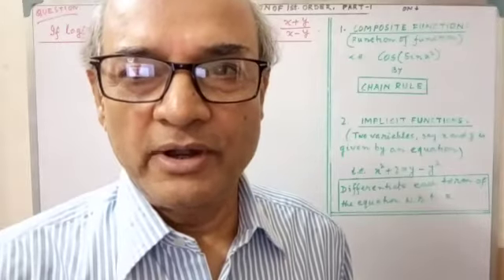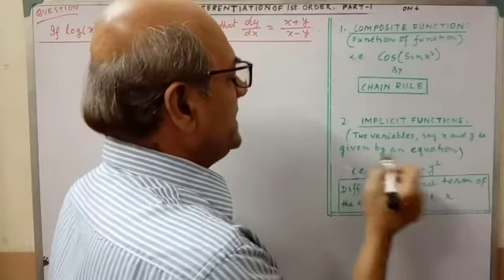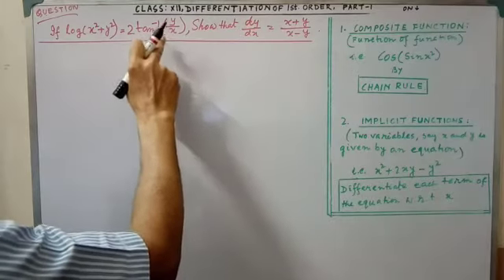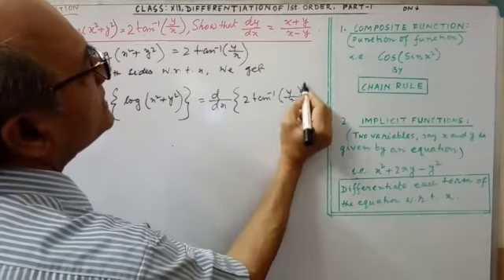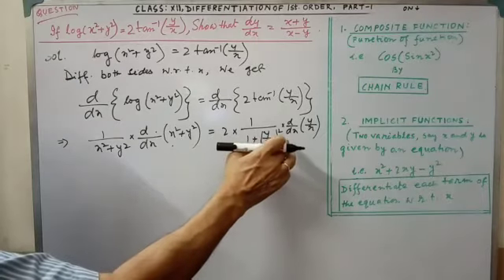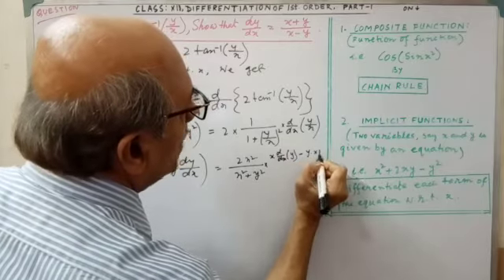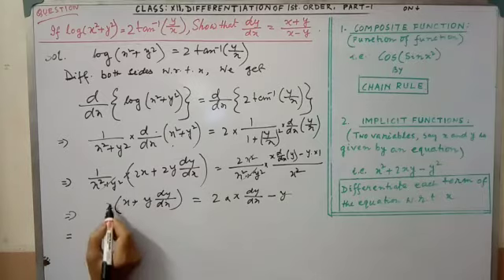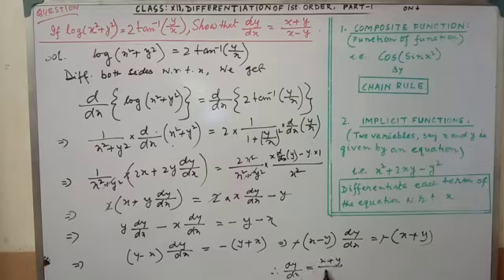Differential Calculus Part- I,Class XII for ISC, CBSE,WBBSE and the State Boards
This video contains the basics of first order Differentiation for Class XII.